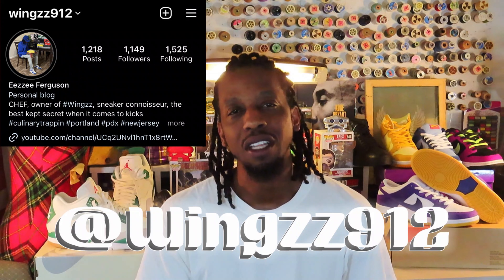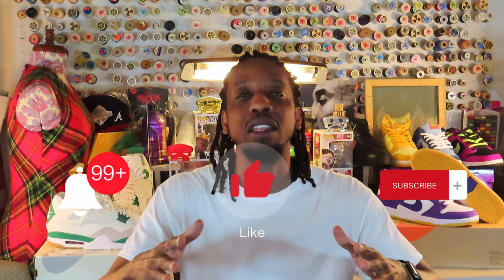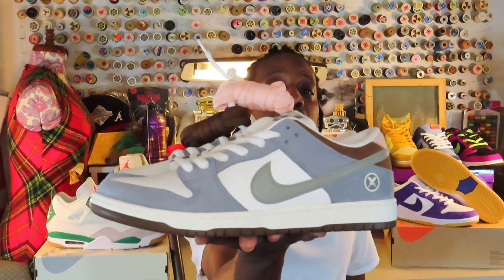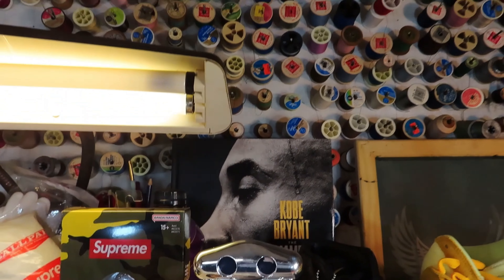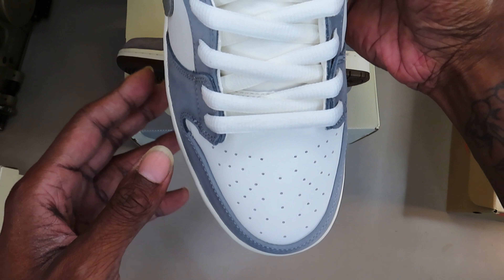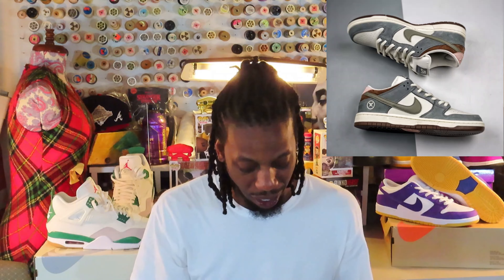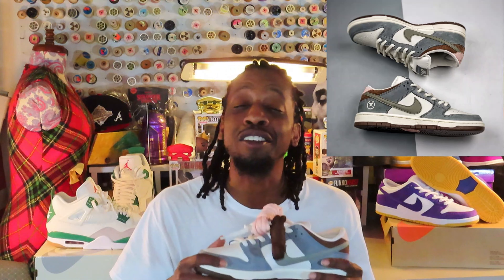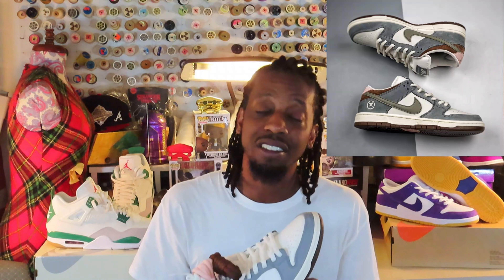SNEAKER OF THE YEAR🤔 How Good Are The Yuto Horigome SB Dunk Low? The Full Review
What’s good. Today we got a nice SB Dunk in the building. I’m talking none other than the Yuto Horigome Nike SB Dunks Low checking in for a review. Hit the comments n let me know what y’all feel for the shoes!

Yes…..
You heard right.

For every 1,000 subscribers I get, I’ll raffle off a pair of GR's.
(Raffle capped at 3K!)

Follow the rules first!
Follow @Wingz912 on Instagram
Follow Trap Exclusive on Instagram
DM SCREENSHOT OF SUBSCRIPTION & SIZE TO Trap Exclusive
EVERY LINK IS BELOW. TAKES 10 seconds TO ENTER🤷🏾‍♂️

Music curated by Ric & Thadeus

Wanna get access to kicks like me? Come join the Trap Exclusive!